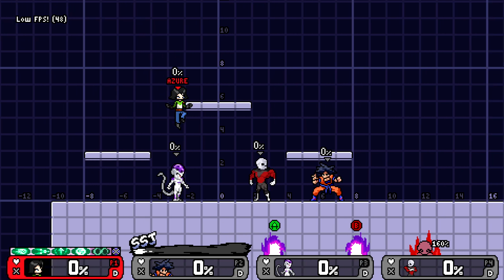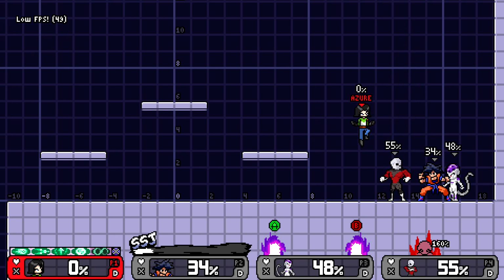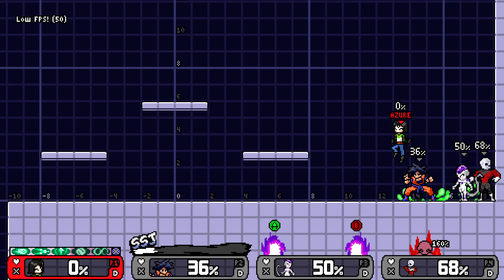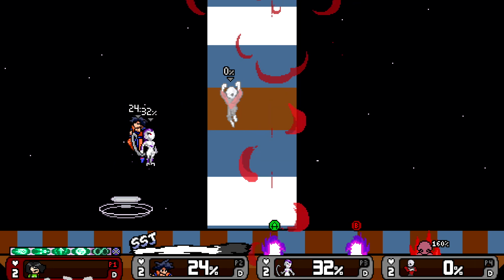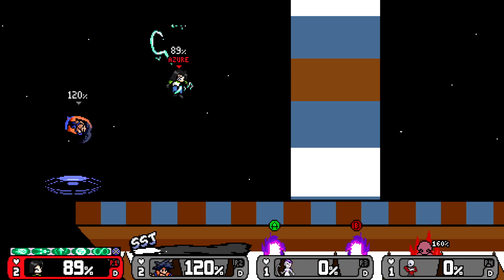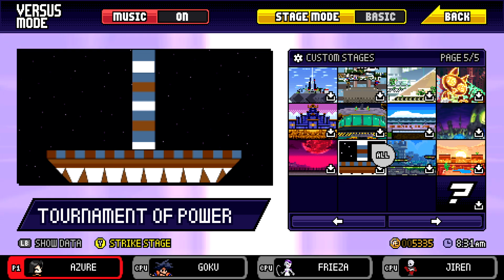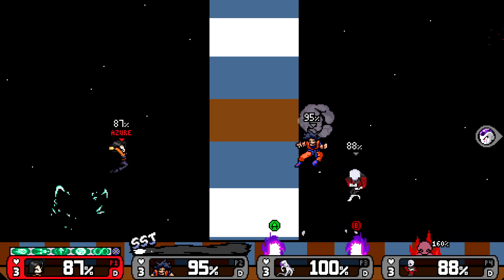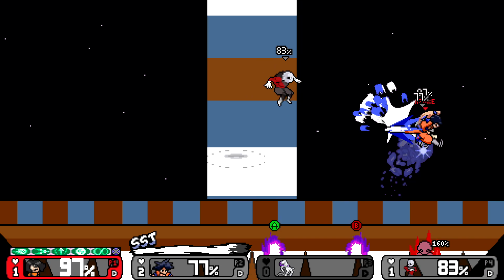Rivals of Aether Workshop: Android 17 (Dragon Ball Super)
Android 17 the MVP of Universe 7 has arrived to compete in a multi-dimensional tournament! Originally created by the sinister mastermind Dr. Gero to help the Red Ribbon Army destroy Goku and friends, Android 17 stands with the Z-fighters as an ally to help determine the fate of their entire Universe as their beloved world could be erased. Will Android 17 prevail in his fight to help save the multiverse from vanishing forever into oblivion?

"Let's see how you handle this... power blitz!"